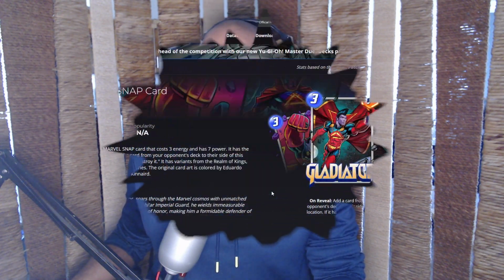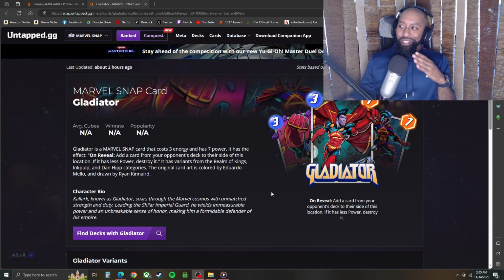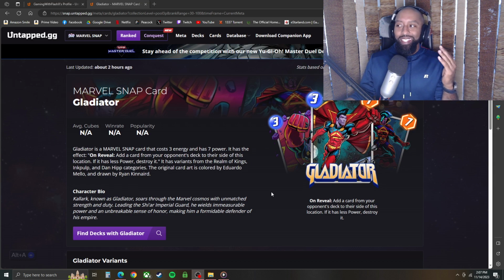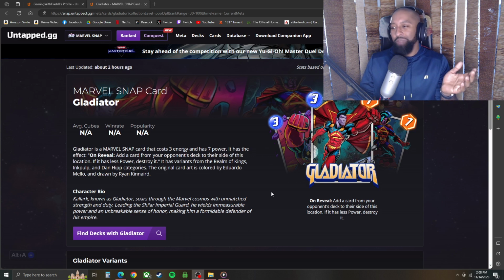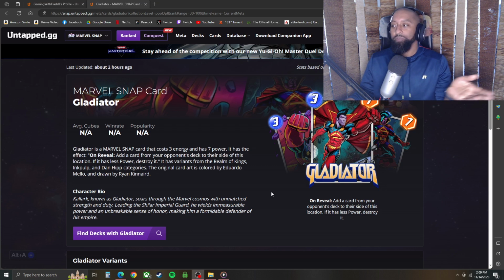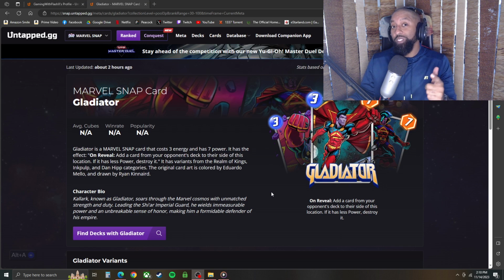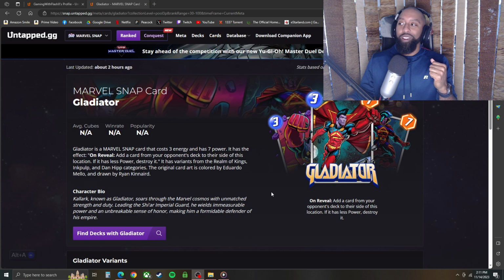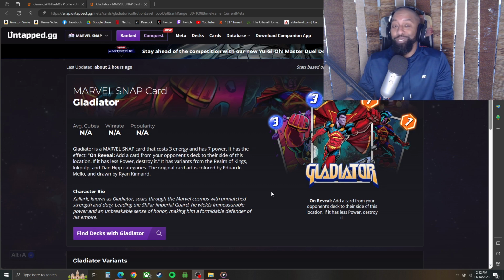Gladiator has arrived in Marvel Snap!! Should you buy this card?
Gladiator makes his way into Marvel Snap. This card could be good or just another average card.